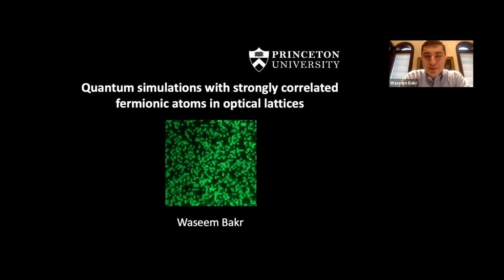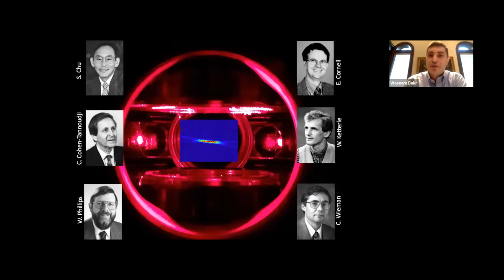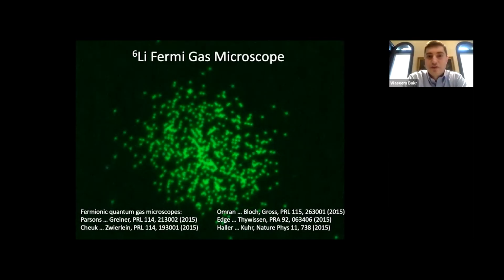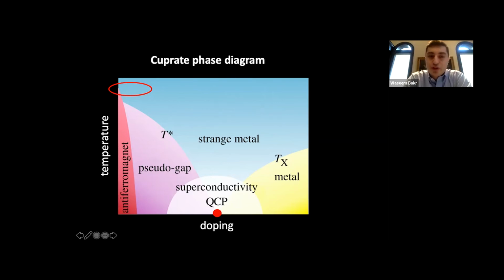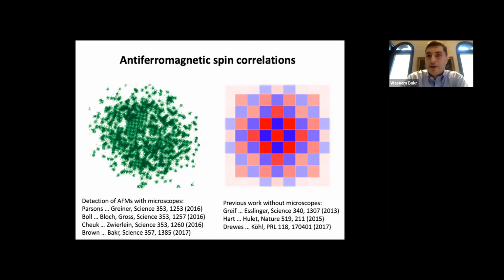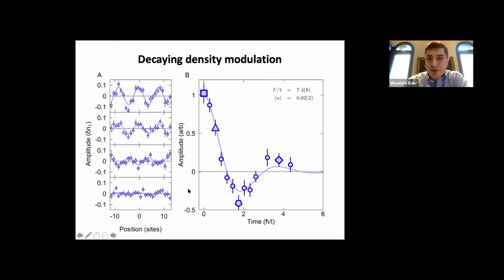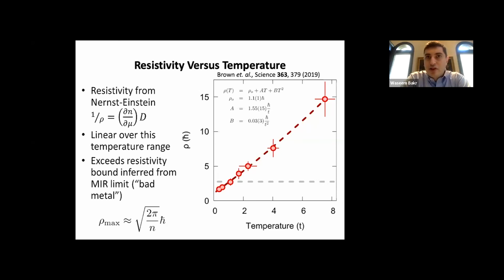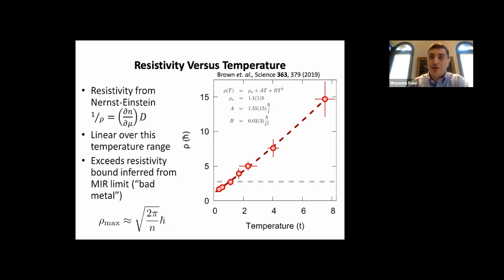QRC Seminar Series - Waseem Bakr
Waseem Bakr, Princeton University (USA)

Seminar date: January 24, 2022

Talk topic: Quantum simulations with strongly correlated fermionic atoms in optical lattices

Abstract:

The normal state of high-temperature superconductors exhibits anomalous transport and spectral properties that are poorly understood. Cold atoms in optical lattices have been used for quantum simulations of the celebrated Fermi-Hubbard model, widely believed to capture the essential physics of these materials. The recent development of fermionic quantum gas microscopes has enabled studying the normal state of Hubbard systems with single-site resolution. I will start by introducing the atomic platform and reviewing experiments that have been done on measuring spin and density correlations in half-filled systems. Next, I will describe the development of a technique to measure microscopic diffusion, and hence resistivity, in doped Mott insulators. We have found that this resistivity exhibits a linear dependence on temperature and violates the Mott-Ioffe-Regel limit, two signatures of strange metallic behavior. Finally, I will describe the development of angle-resolved photoemission spectroscopy (ARPES) for Hubbard systems and its application to studying pseudogap physics in an attractive Hubbard system, setting the stage for future studies of the pseudogap regime in repulsive Hubbard systems.